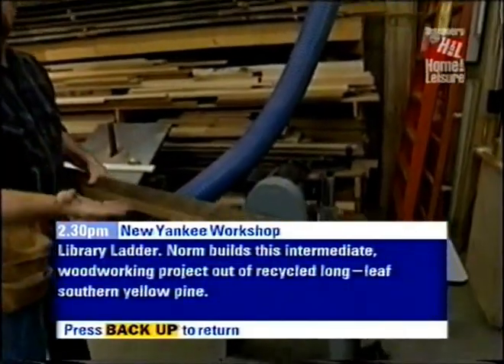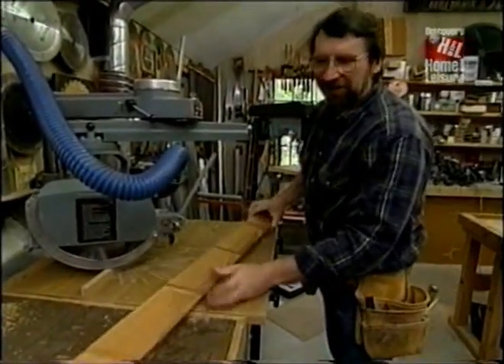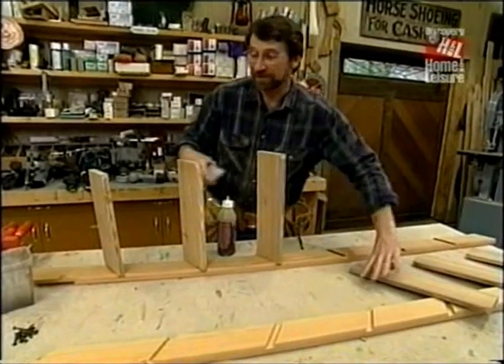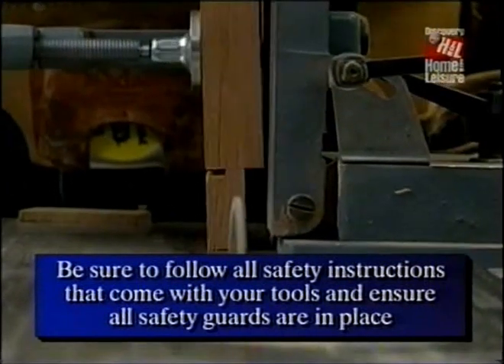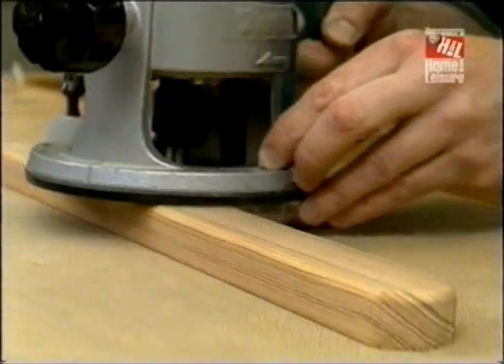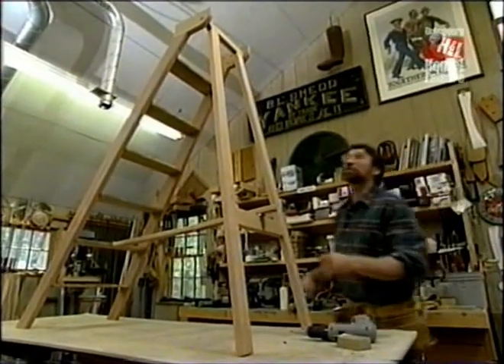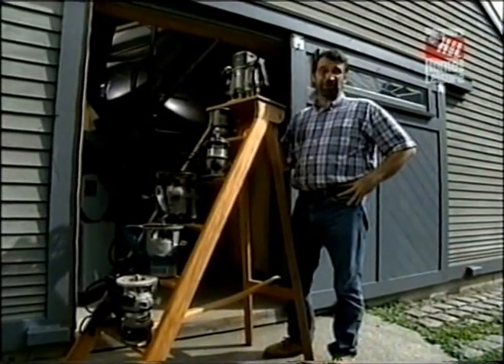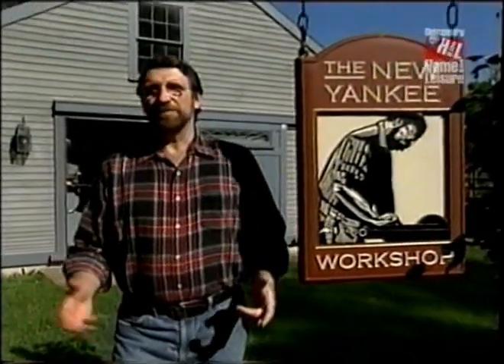Library Ladder Project